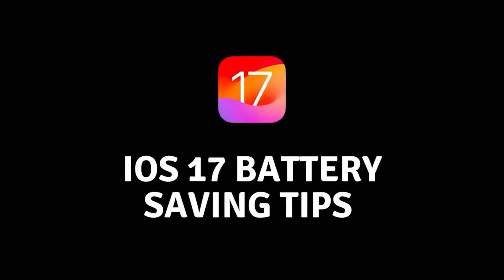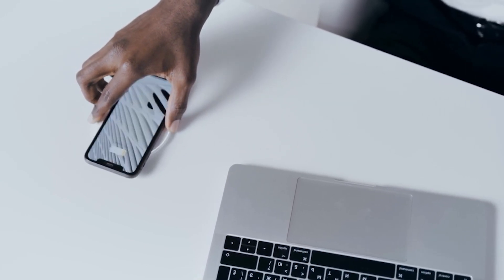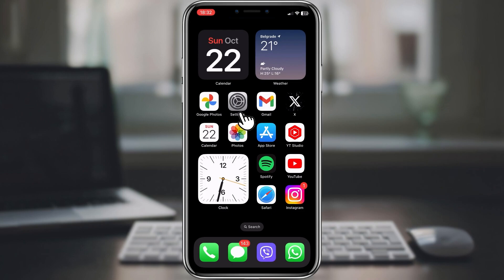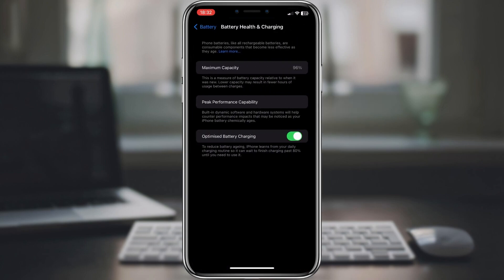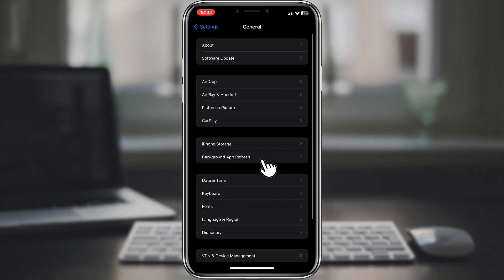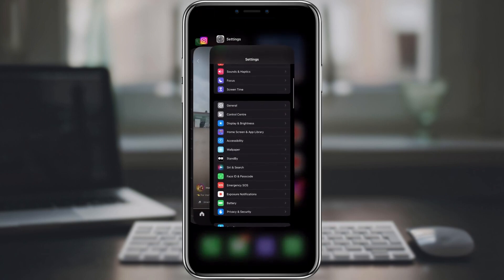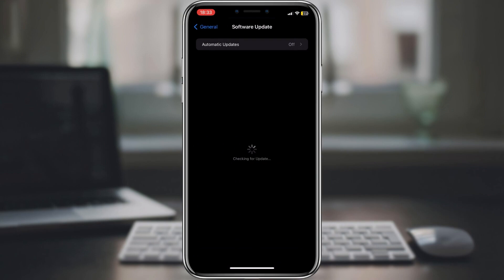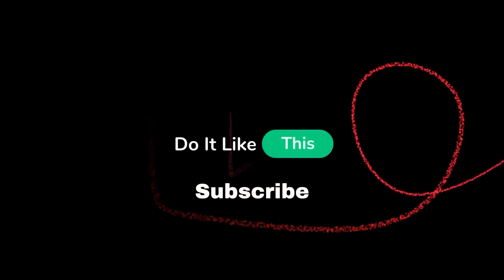iOS 17 Battery Saving Tips That Work | Fix Battery Drain on iPhone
Unlock the secrets to maximise your iPhone's battery life with our iOS 17 Battery Saving Tips tutorial! In this quick and informative video, you'll discover practical strategies, settings, and tricks to make your device last longer on a single charge. Whether you're a casual user or a power iPhone enthusiast, these tips will help you get the most out of your battery and keep your iOS 17 experience smooth and efficient.